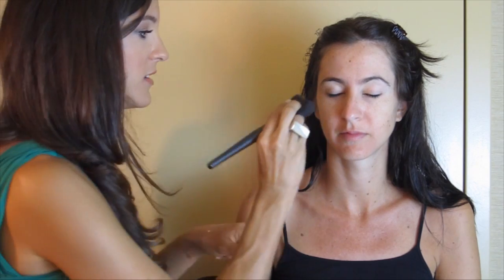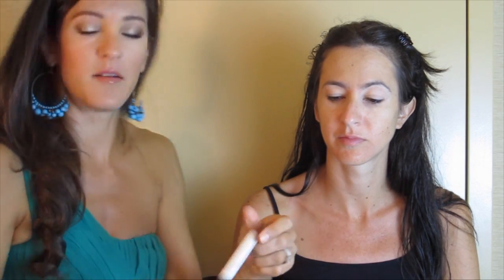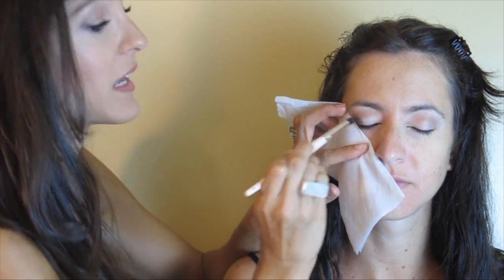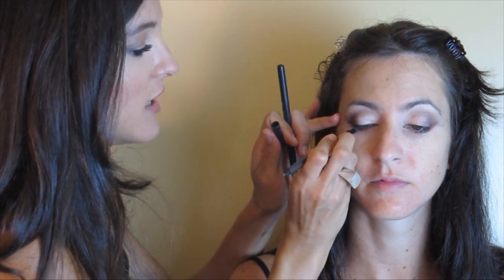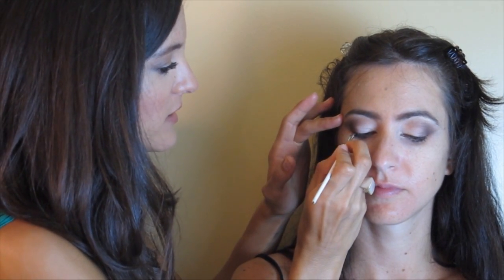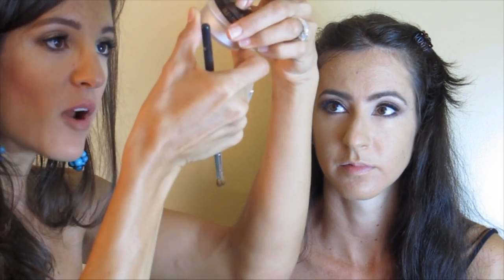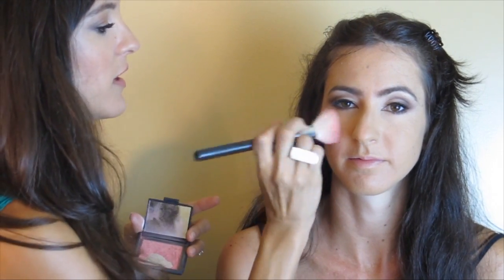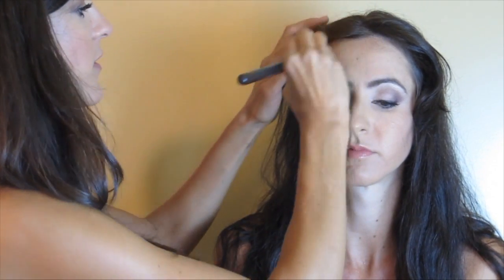Kate Middleton Natural Makeup Look for a Night Out